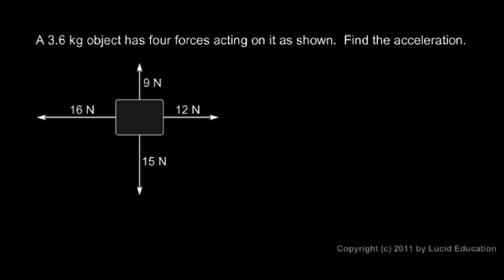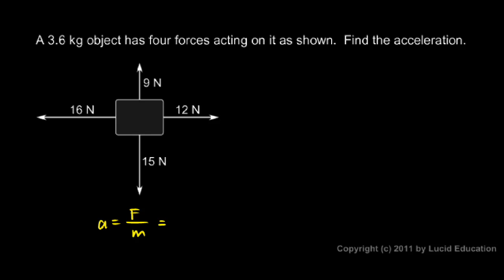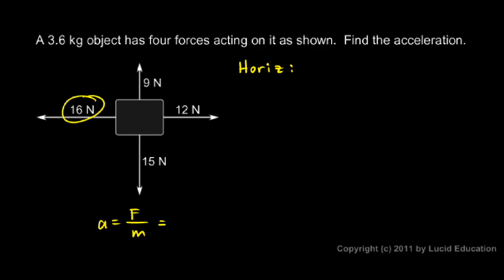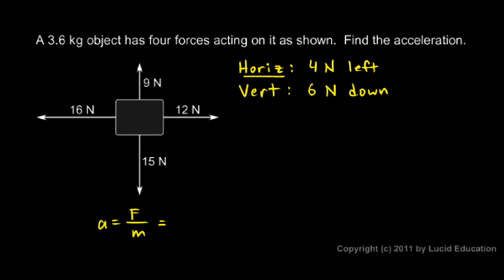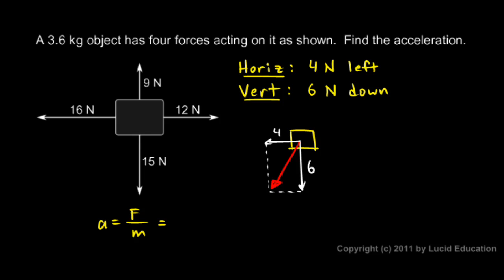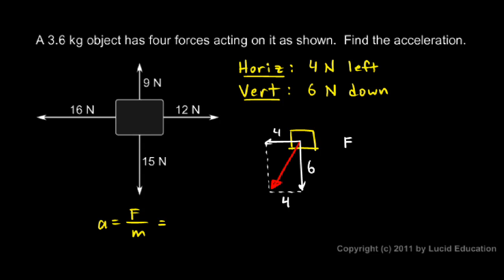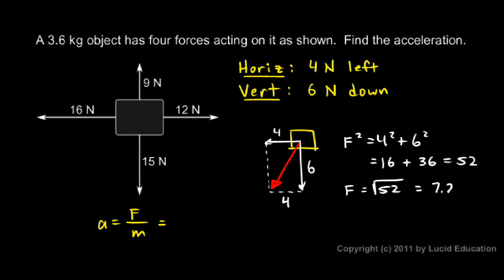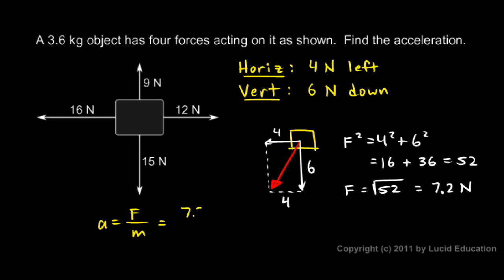Physical Science 2.4p - Example 10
Another example of finding the net force given forces in two dimensions, with the extra step of finding the acceleration.  Horizontal and vertical forces are considered independently.